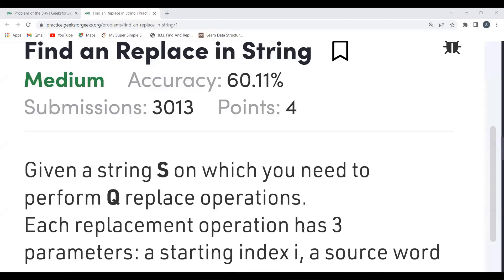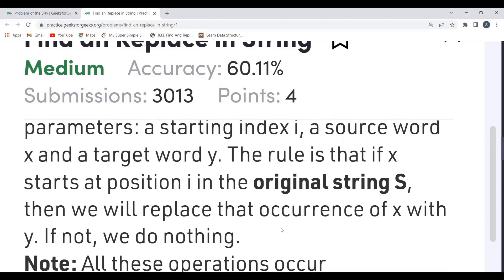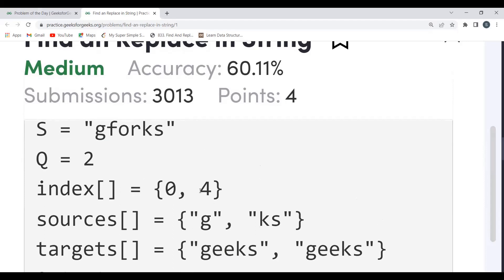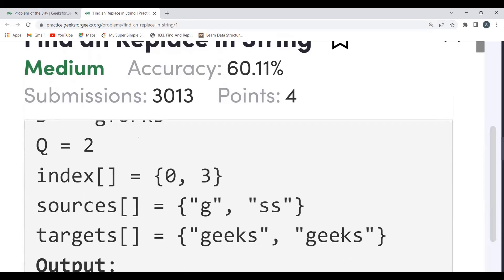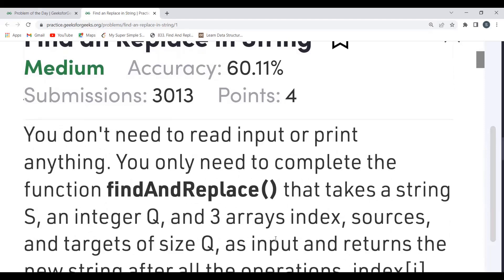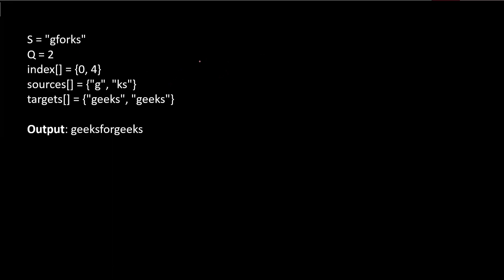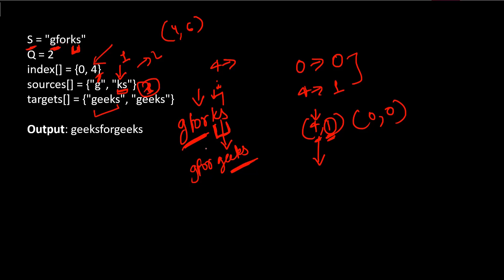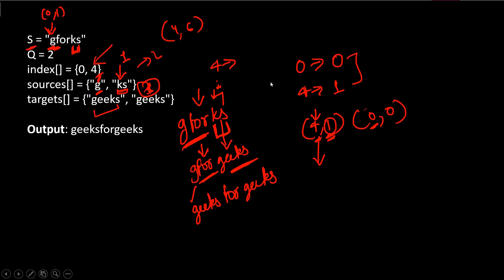Find an Replace in String || GeeksforGeeks || Problem of the Day || Must Watch